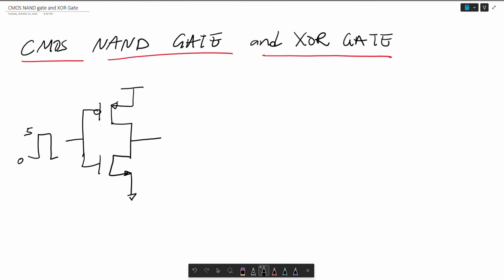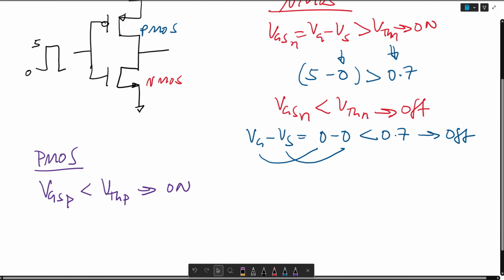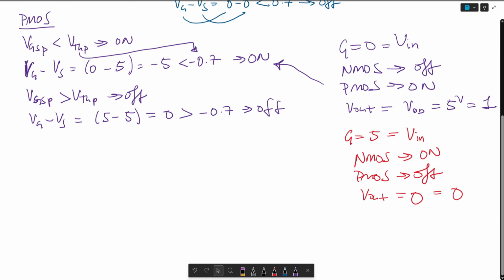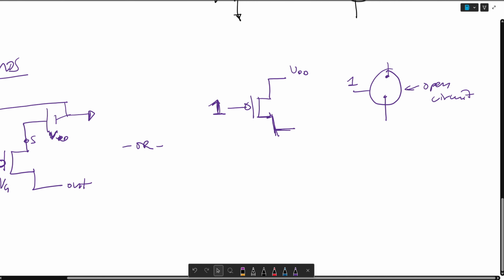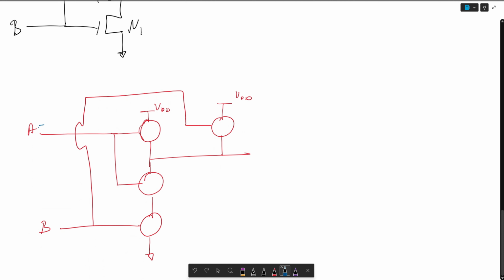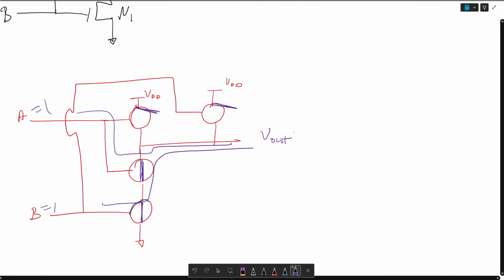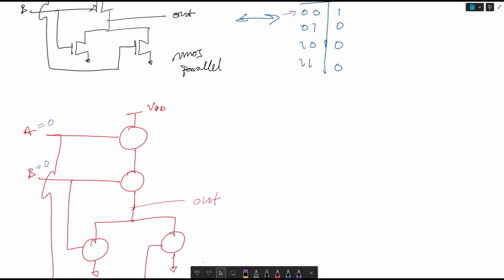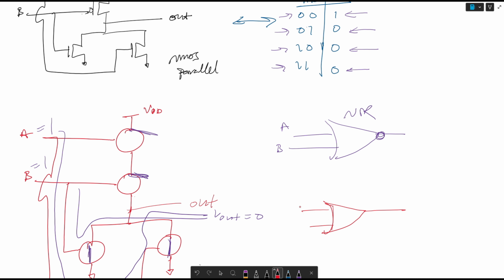CMOS NAND And NOR Gate - Clearly Explained.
This video breaks down the inner workings of CMOS NAND and NOR gates, two essential building blocks of digital circuits. Learn how these gates operate and why they are crucial in logic design.